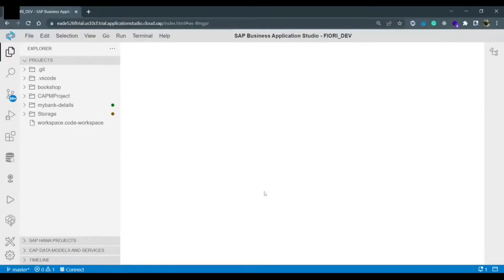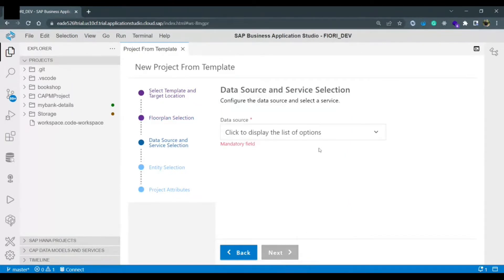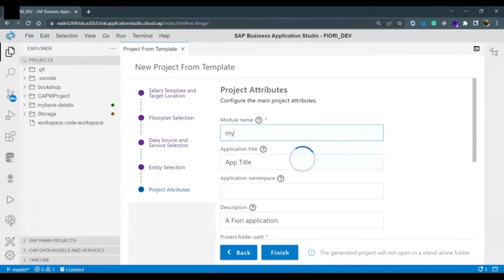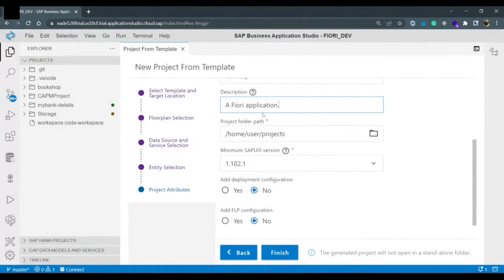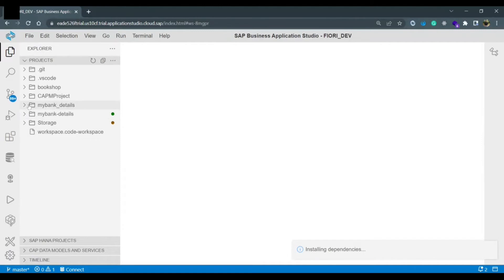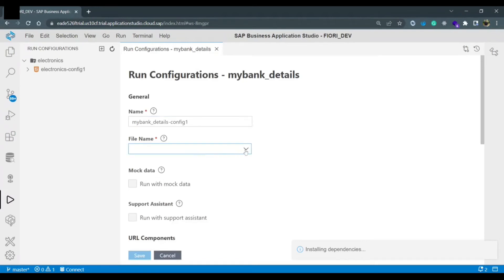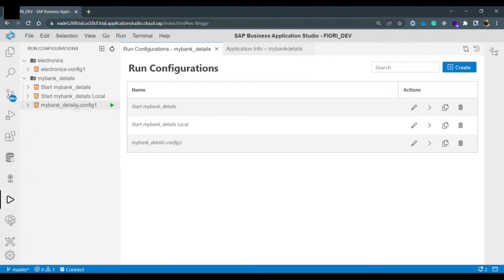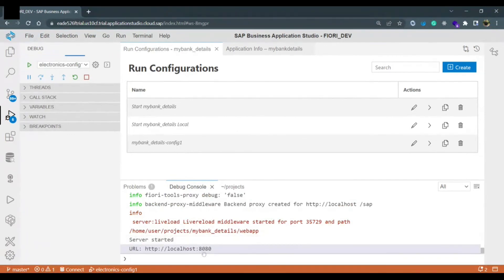Create the first simple SAPUI5 application -SBAS.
In this Video You will learn how to create a simple Freestyle SAPUI5 application from start.
Watch all of my videos and you would be an expert I the SAPUI5 domain.

Instructor: Naveen Sharma @naveen_fiori